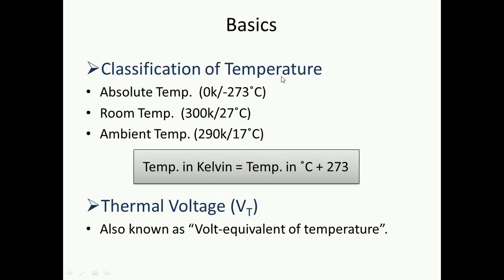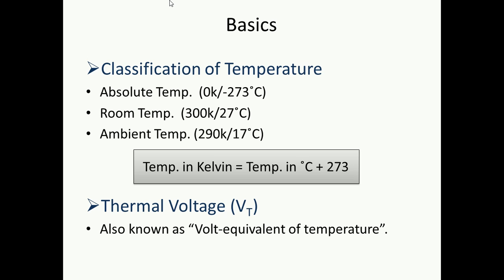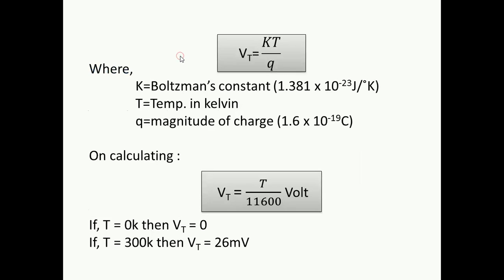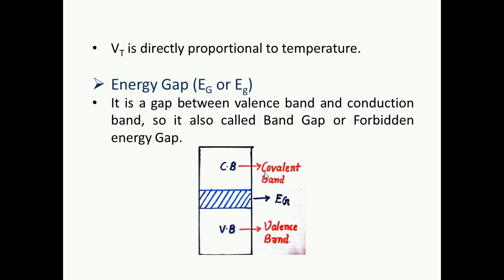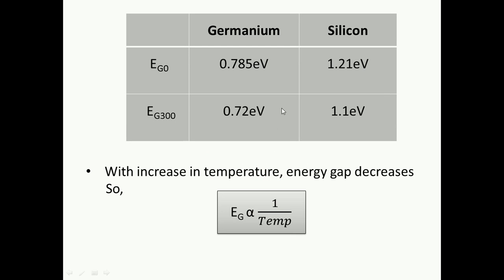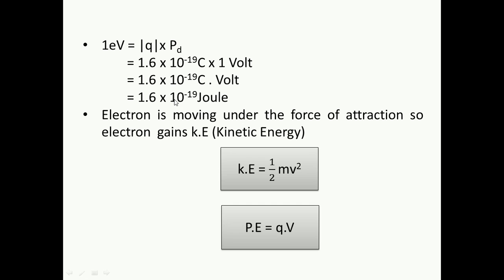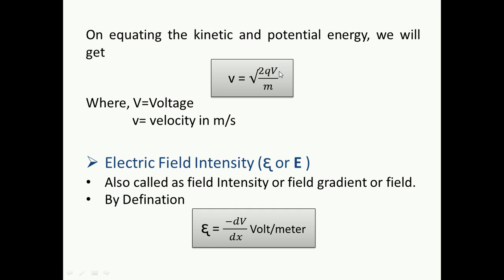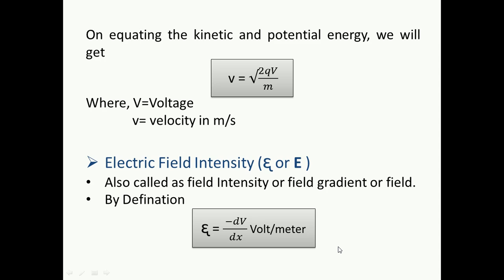Basics of EDC (1) - Lesson 1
This will definitely help you while you are preparing for any competitive examinations as they focus  on very small conceptual things. Here I have tried to focus on the same. Electronic Devices and Circuits (EDC)  is one of the important subject which appears in your technical exams like, BEL, BHEL, GAIL, GATE , NTPC  etc...

In this video I have covered the basics of EDC and I have divided the basics into two videos that is Lesson 1 and Lesson 2 , so kindly go through them in series because everything will be linked up with your previous Lessons.

The content which I have covered in this video are:
1.  Thermal Voltage
2.  Energy Gap
3.  Electron Volt
4.  Electric field Intensity
5.  Mobility
6.  Experimentally plotted of Mobility Vs Electric field Intensity for
     semiconductor.
7.  Experimentally plotted Drift velocity Vs Electric field Intensity for
     semiconductor.

EDC Part 1- 1000/-
EDC Part 2 - 1000/-